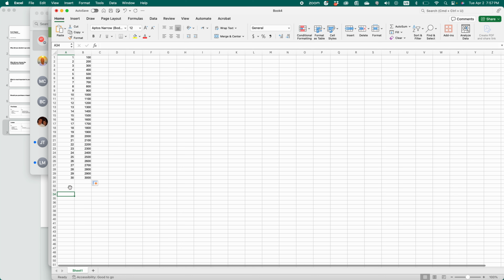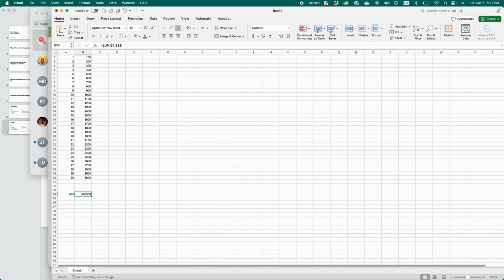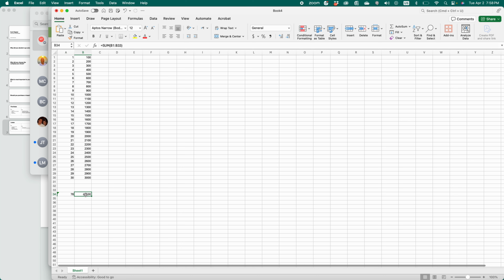How to Use the Sum Function in Microsoft Excel | Teach Mom How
How to easily sum or add up multiple values in Excel with the sum function and formulas.